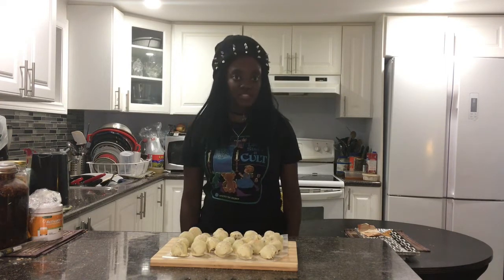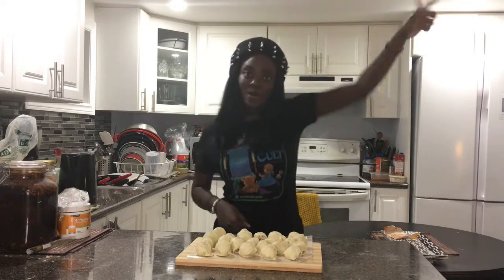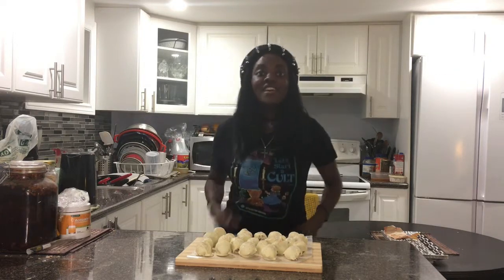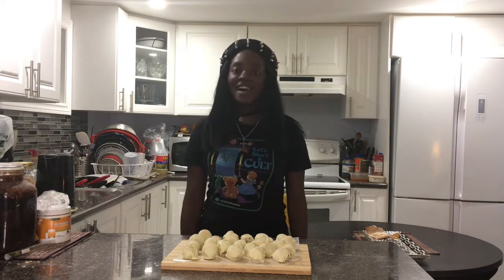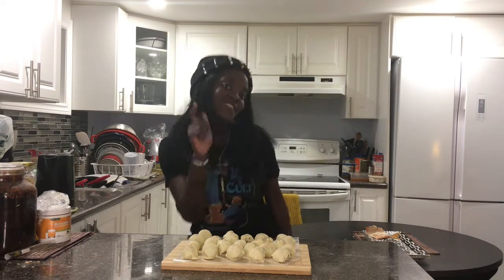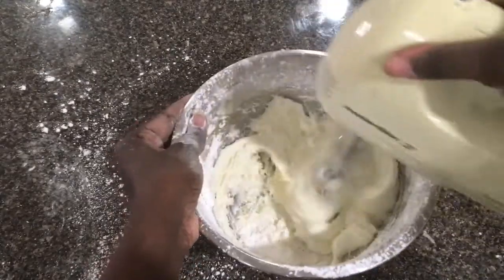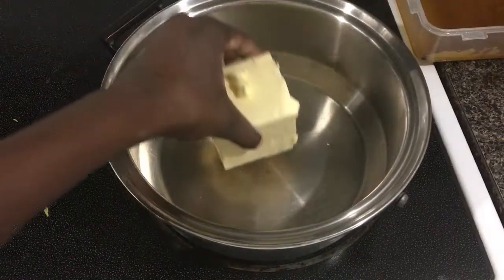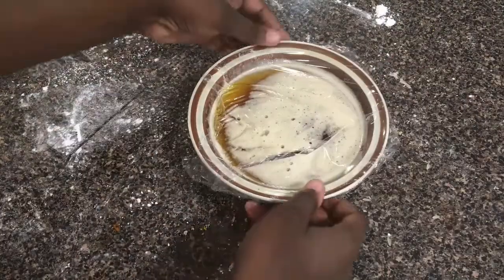How to make Eggnog Blondie Cheesecake Truffles! | Tiff's Patisserie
**REUPLOADED DUE TO A BOO BOO THAT I LEFT IN THE ORIGINAL VIDEO!!***

A Fun twist to the classic cake truffle but instead of cake we're using blondies! Eggnog flavoured blondies that is! This simple yet bold truffle features an eggnog blondie that's wrapped around a cream cheese filling
and dipped in white chocolate and then topped with some nutmeg sugar. These truffles are perfect for your next holiday party and they are also great for gifting as well!

Don't want to listen through the whole explanation behind the recipe? Not a problem! the Tutorial begins at 03:49!

**TIP: For best results, freeze your cream cheese filling once shaping it out into rounds. That way when it comes time to wrap the blondie around the filling its much easier to handle and the filling doesn't end up
melting and wind up mixed up with the blondie instead of its own separate filling! I find that even when you take it straight out of the fridge it's still too soft so that's why it's best to freeze them before shaping the truffles.**

IMPORTANT TIMESTAMPS!
00:00 - Intro
03:49 - Making the cream cheese filling
05:00 - Browning the butter for the eggnog blondies
05:42 - Separating the eggs + whipping the egg whites
06:52 - Making the eggnog blondie base
08:03 - Folding the egg whites into the blondies
08:24 - Making some nutmeg sugar for the blondies
08:50 - Greasing the pan + dusting it with nutmeg sugar
09:02 - Dusting some nutmeg sugar on top of the blondies...
09:26 - Baking the eggnog blondies
09:42 - Rolling the cream cheese filling into balls + making them smaller
10:11 - The baked eggnog blondies!
10:44 - Shaping the truffles
11:35 - Any suggestions for these guys?
11:53 - Making the nutmeg sugar to top the truffles with
12:07 - Tempering the white chocolate
13:10 - Coating the truffles in chocolate
13:21 - Sprinkling some nutmeg sugar...
13:52 - The finished product!
14:24 - Taste test + conclusion

Ingredients

For the Eggnog Blondies
1 cup (227g) unsalted butter, browned and chilled and brought to room temperature
3/4 cup light or dark brown sugar, packed (I used dark)
2/3 cup (135g) granulated sugar
2 large eggs, at room temperature + separated
1/2 cup (120ml) eggnog, at room temperature
1/4 cup (60ml) dark rum (or omit to make it non alcoholic)
1/2 tsp rum extract (increase to 1 1/2 tsp if doing the non alcoholic version)
1 tsp vanilla extract
1/2 tsp salt
3/4 tsp nutmeg
1/8 tsp cinnamon
1 1/2 cup (188g) all purpose flour, sifted

2 tbsp (25g) granulated or vanilla sugar
1/2 tsp cinnamon
1/4 tsp nutmeg

For the cream cheese filling
6 oz. (170g) full fat cream cheese, softened to room temperature
3 1/2 cups (438g) icing sugar, sifted
1 1/2 tbsp (12g) all purpose flour or 1 tbsp cornstarch, sifted
3/4 tsp vanilla extract
1/4 tsp salt

For coating
28 oz. (792g) white chocolate, melted or tempered
1/2 cup (100g) granulated sugar
1 tbsp nutmeg